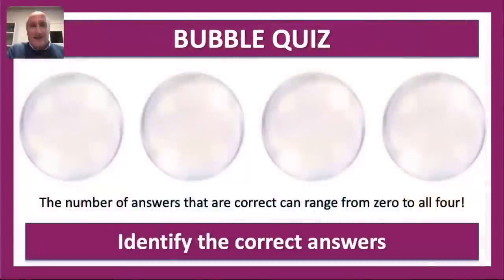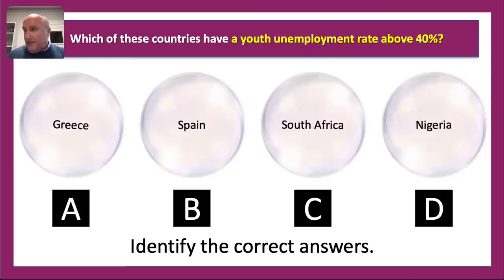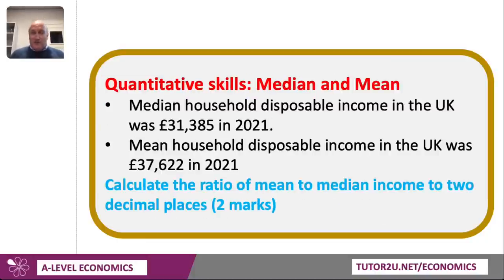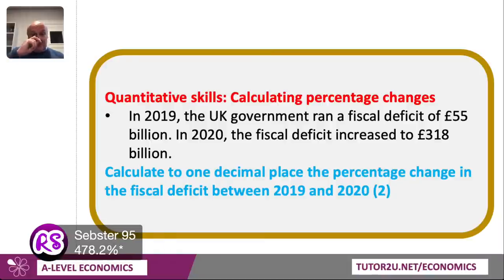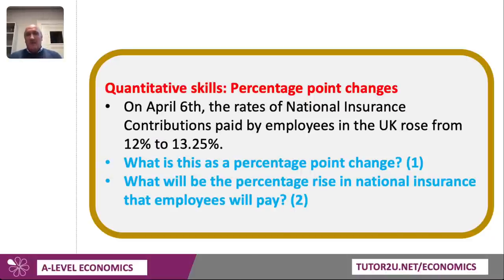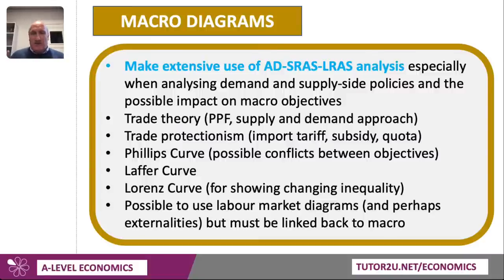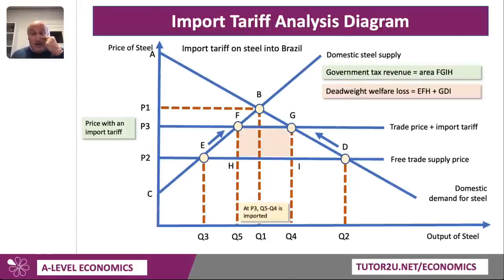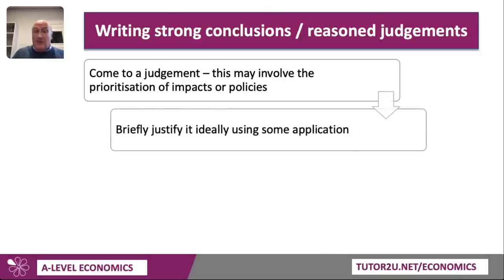A-Level Economics Paper 2 (2022) | Paper 2 Exam Warmup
The perfect opportunity to warmup for Paper 2 with some macro revision and the chance to ask final questions ahead of the exam. This session is suitable for all A-Level Economics exam boards.